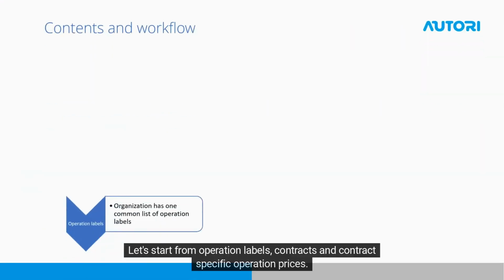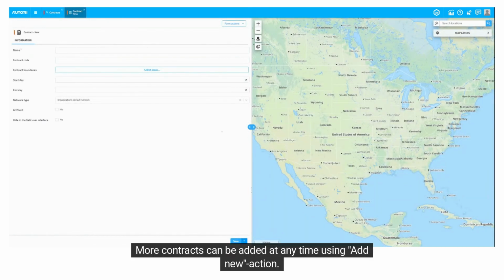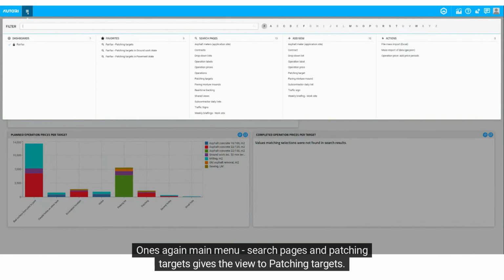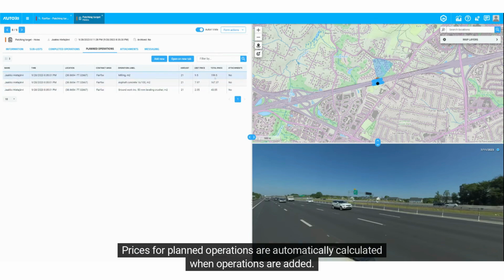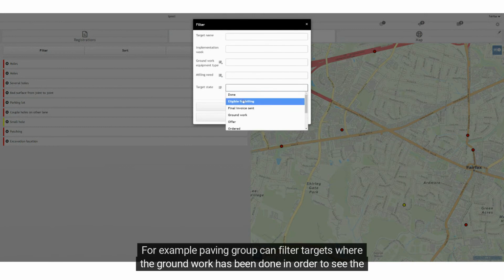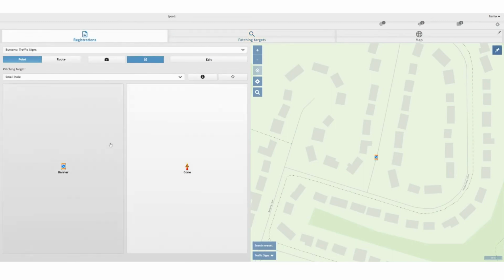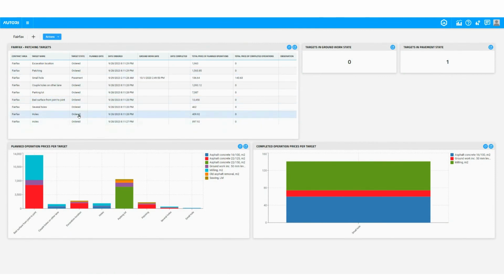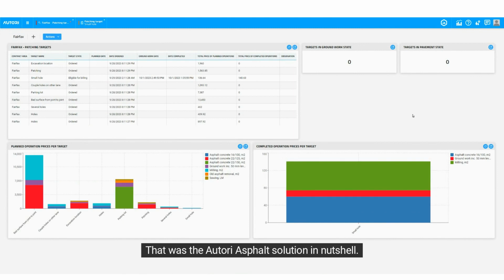Autori asphalt patching solution introduction